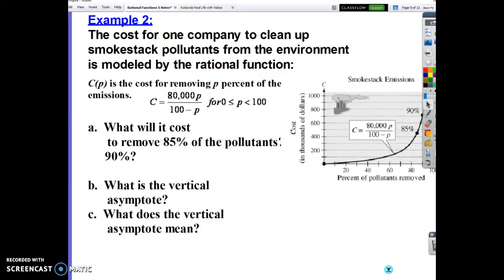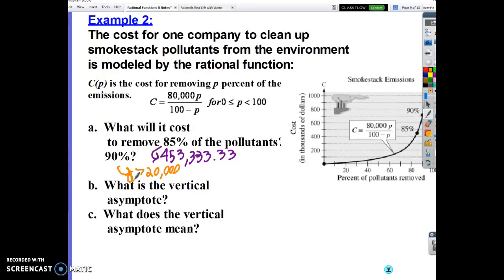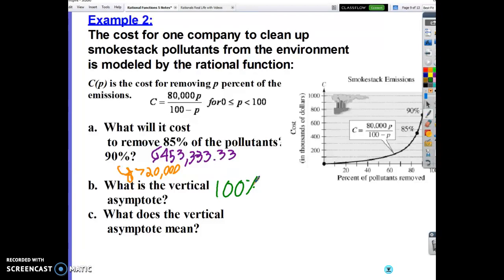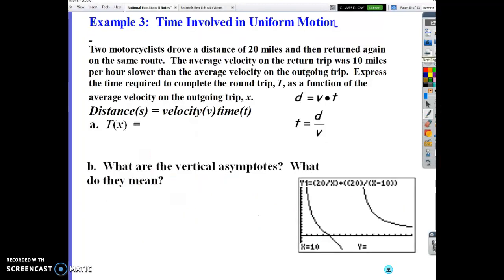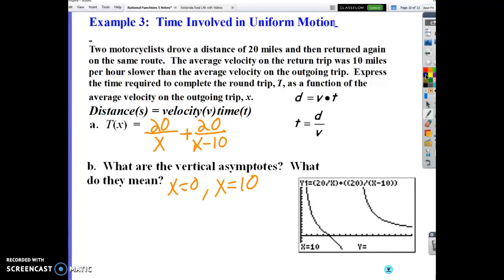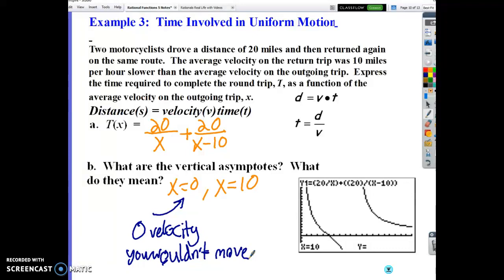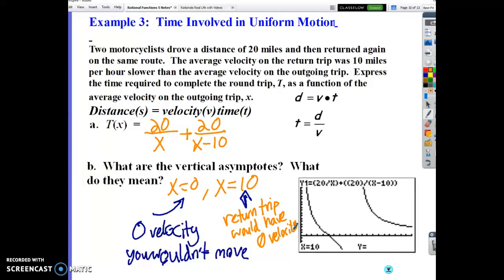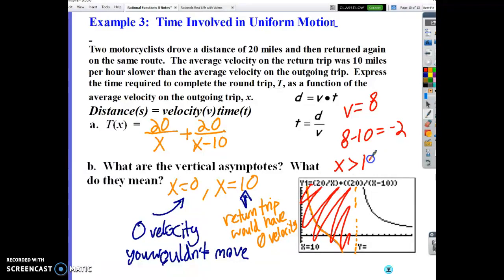Final Rationals Real Life